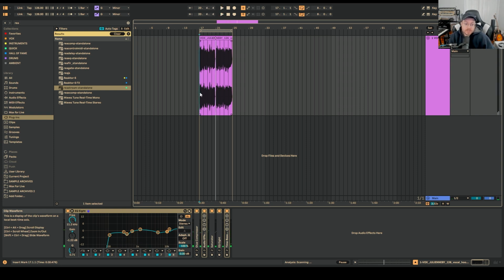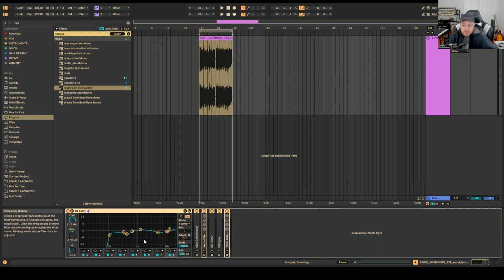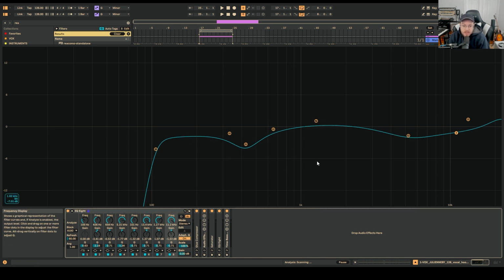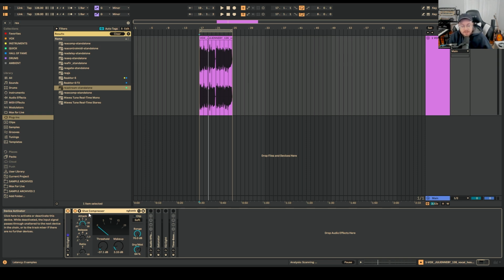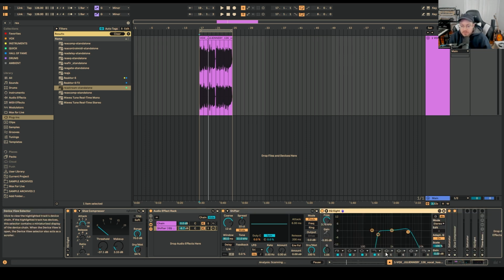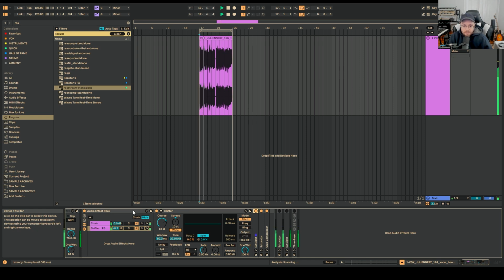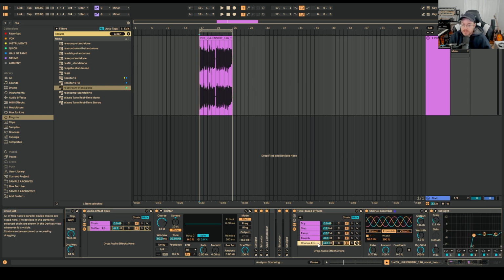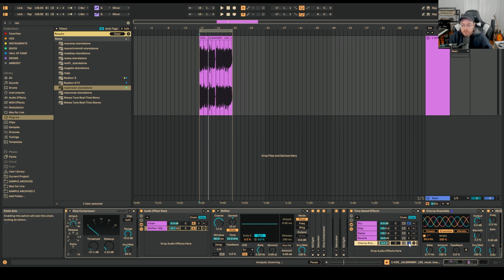Adding Octaves to Your Vocal Sound Has Never Been Easier